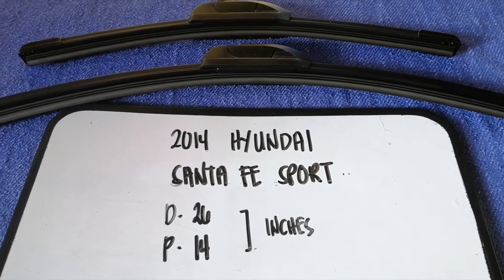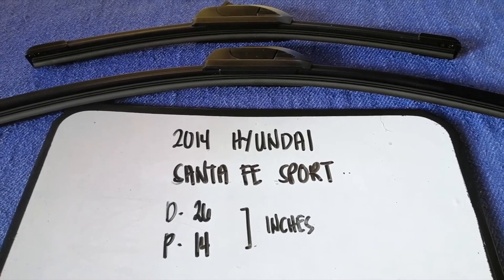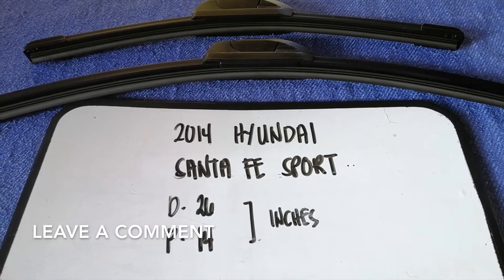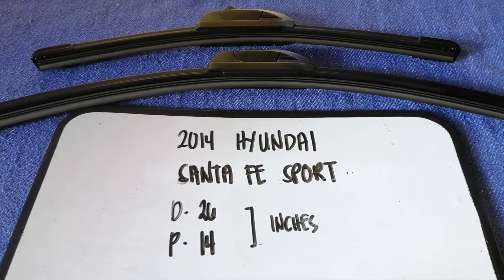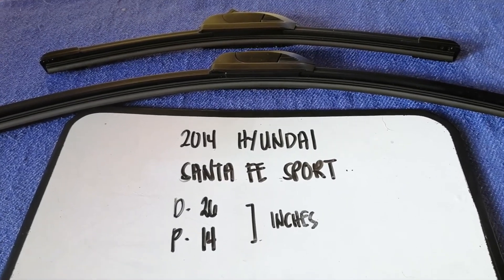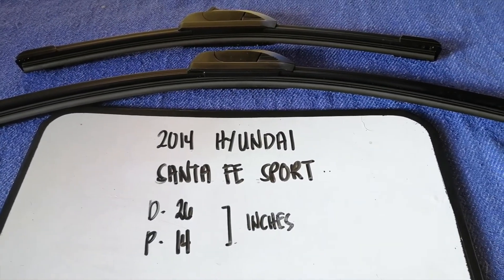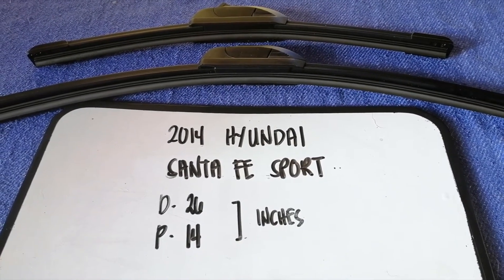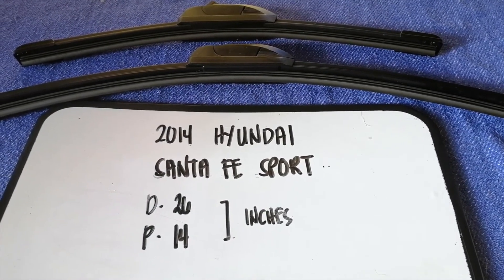🚗 🚕 2014 Hyundai Santa Fe Sport Wiper Blade Replacement Size 🔴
2014 Hyundai Santa Fe Sport Wiper Blade Replacement Size

2014 Hyundai Santa Fe Sport Wiper Blade Replacement Size

Hyundai operates the world's largest integrated automobile manufacturing facility[8] in Ulsan, South Korea which has an annual production capacity of 1.6 million units. The company employs about 75,000 people worldwide. Hyundai vehicles are sold in 193 countries through some 5,000 dealerships and showrooms.